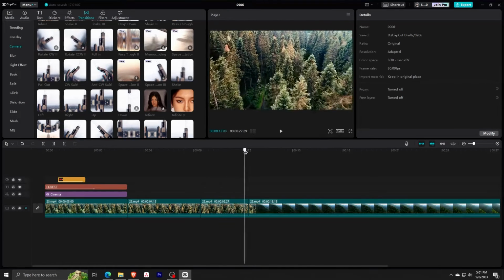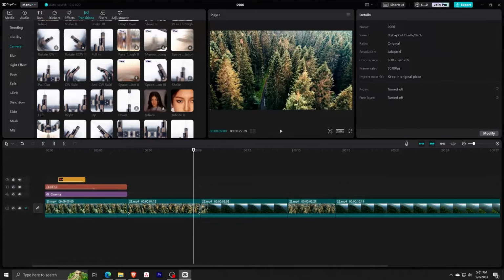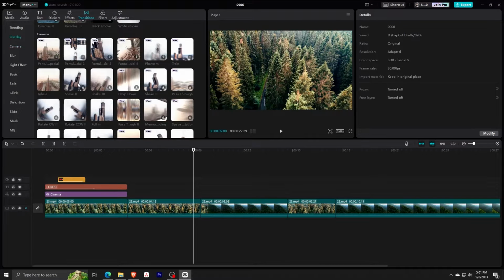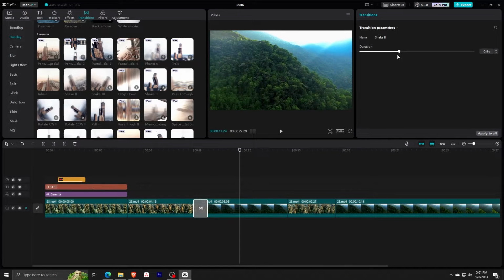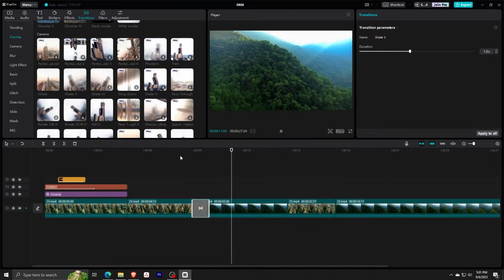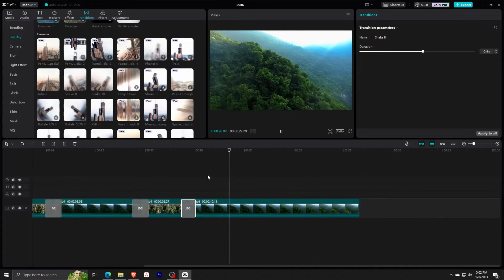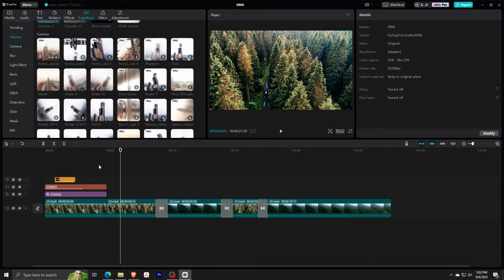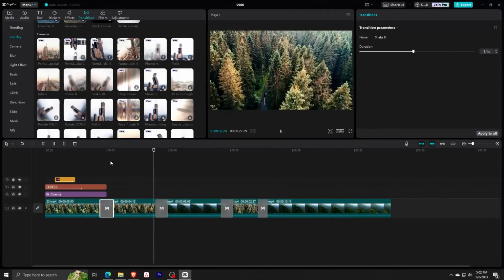How To Add Shake Effect In CapCut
Adding a shake effect to your videos can make them more dynamic and engaging. In this tutorial, we'll walk you through the steps to achieve a shake effect in CapCut, a popular video editing app.

We'll start by explaining what the shake effect is and how it can enhance your videos.
Learn how to import your video clip into CapCut and create a new project.

We'll guide you through the process of adding the shake effect to your video. You'll discover how to control the intensity and duration of the shake for a customized look.

We'll show you how to fine-tune the shake effect to match the style and mood of your video. Plus, we'll preview your work to make sure it looks just right.

By the end of this tutorial, you'll have the skills to create captivating videos with the shake effect using CapCut.

If you're ready to make your videos more exciting and dynamic, watch this tutorial now!

Bring motion and excitement to your videos with the shake effect in CapCut. Let's get started!